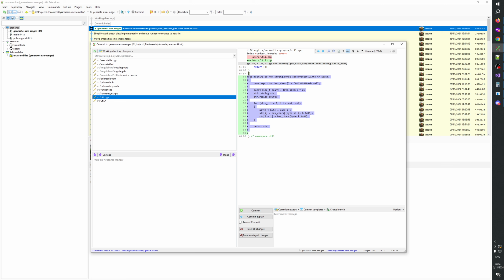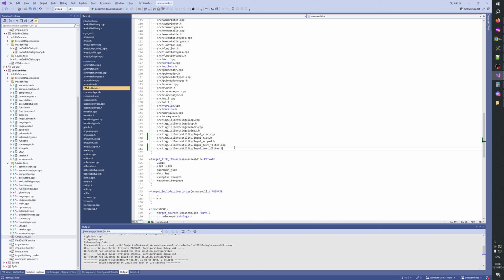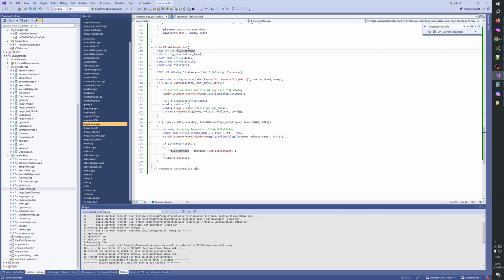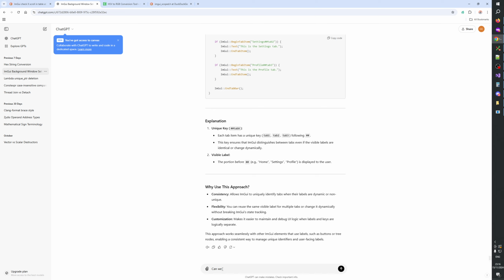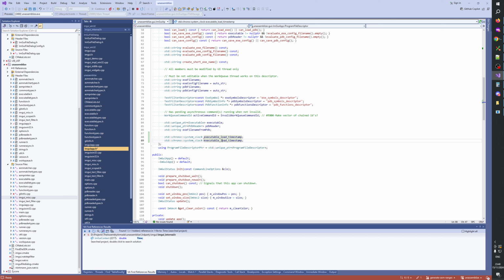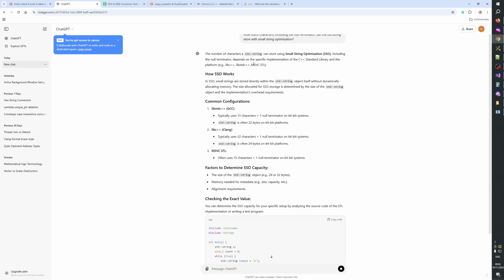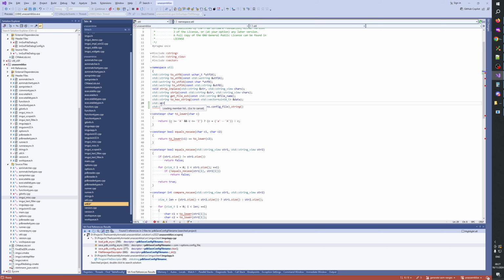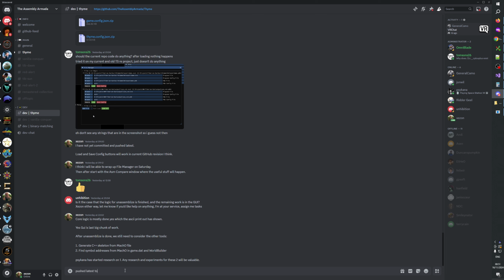Let's fix Generals Zero Hour 0247 - Thyme - unassemblize: Implement the gui 19